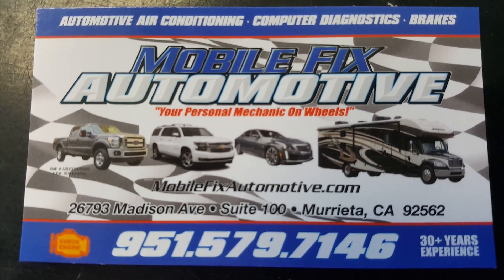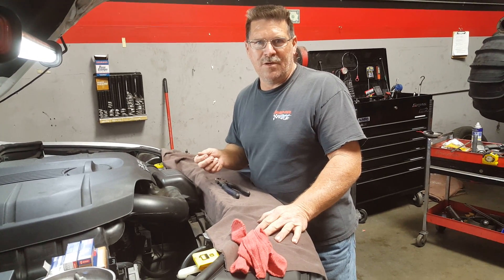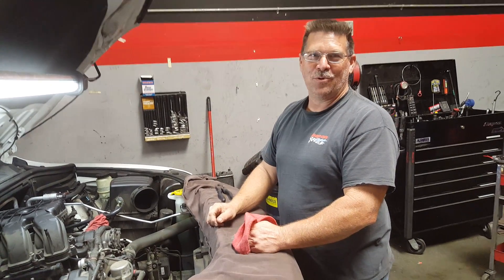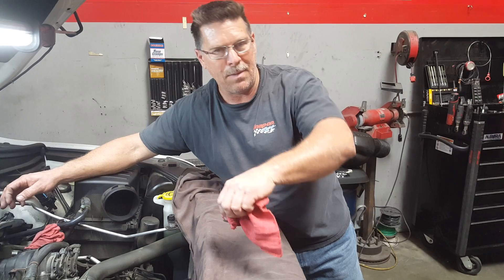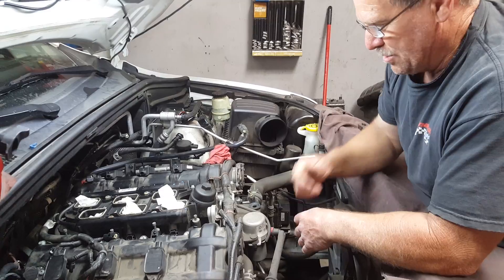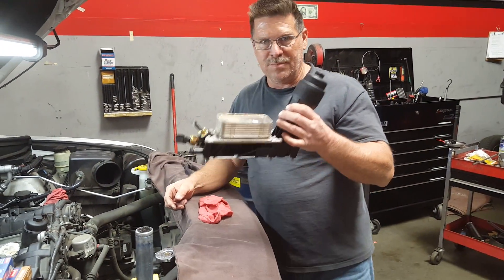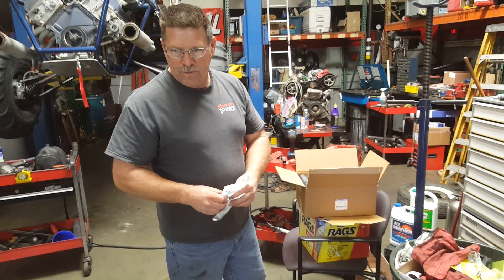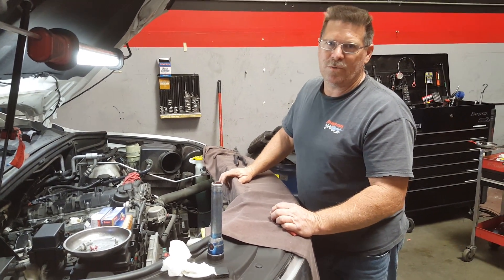2012 DODGE DURANGO 3.6 COOLANT LEAK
IF THIS VIDEO HELPED YOU OR SOMEONE ELSE, CLICK HERE TO DONATE SO I CAN CONTINUE TO SHARE VIDEOS. (THANK YOU)
2012 DODGE DURANGO 3.6 COOLANT LEAK

Ron Williams
Mobile Fix Automotive
26793 Madison Ave Suite 100

How to correctly identify a coolant leak on the back of the engine for a 2012 Dodge Durango with a 3.6 V6